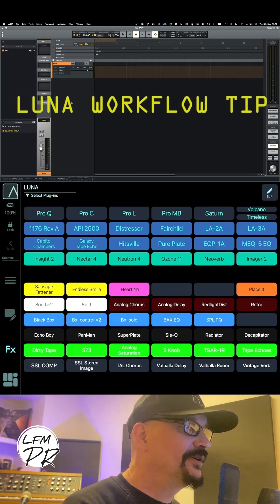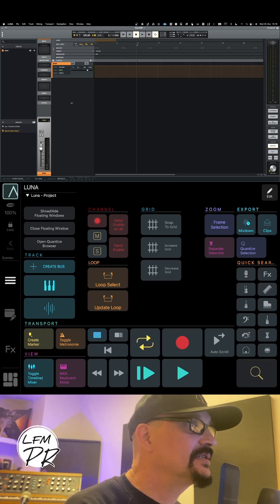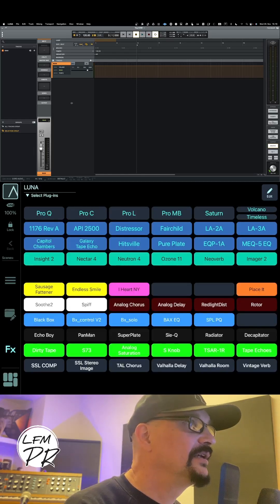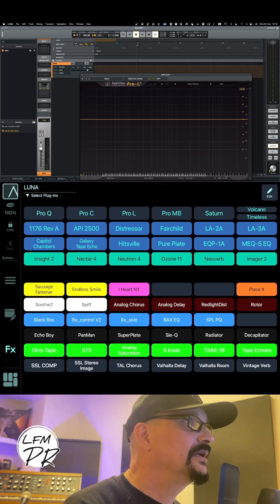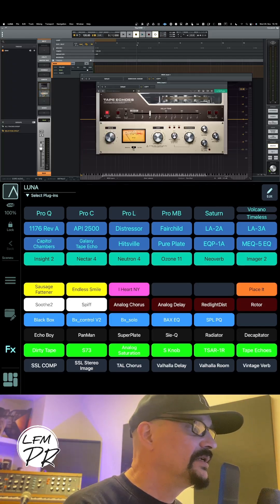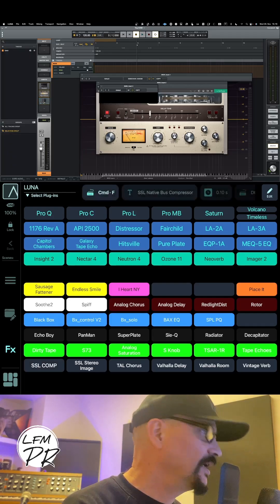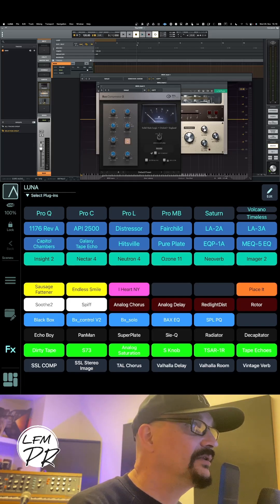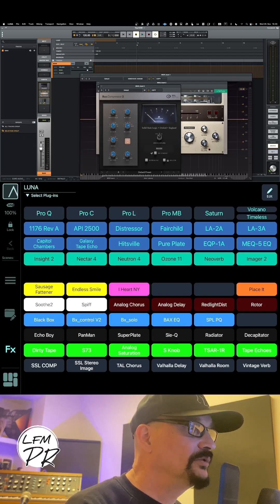Boost your Universal Audio Luna workflow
Boost your Universal Audio LUNA workflow with Metagrid.

Metagrid comes with LUNA templated witch I modified. However I created my own with macros to get favourite plugins recalled in matter of milliseconds !!!